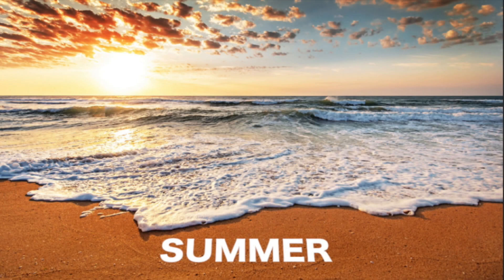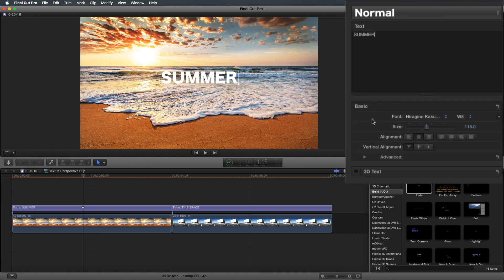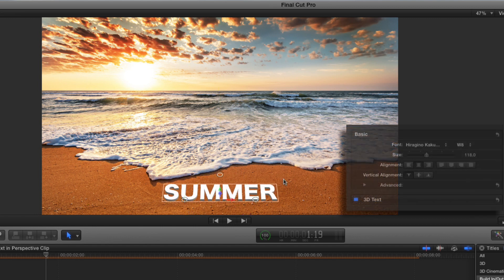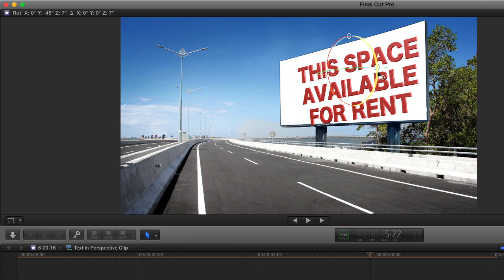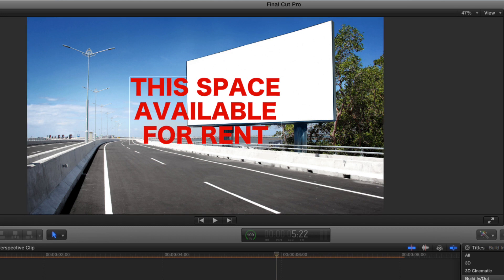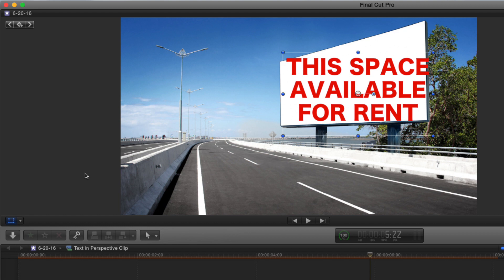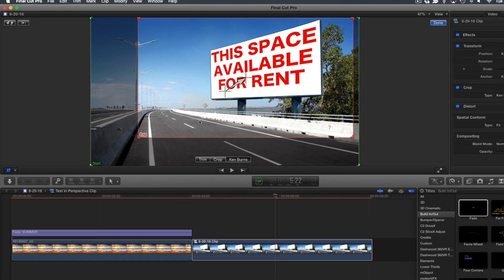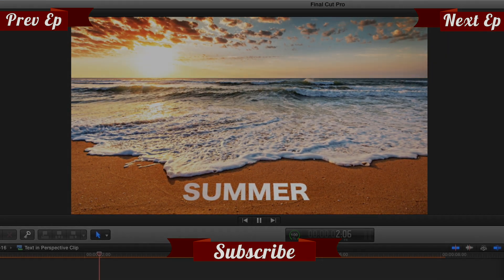Final Cut Pro X in Under 5 Minutes: How to Match 2D Text to a Scene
In this episode of Final Cut Pro X in Under 5 Minutes, Mark Spencer gives you the proper perspective on how to make your 2D Text behave like 3D text then place it into a scene.